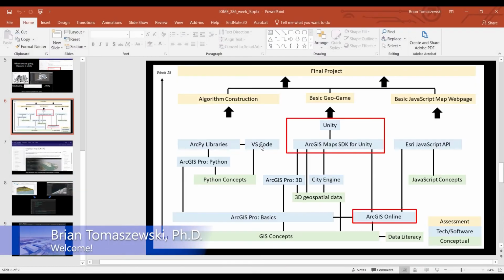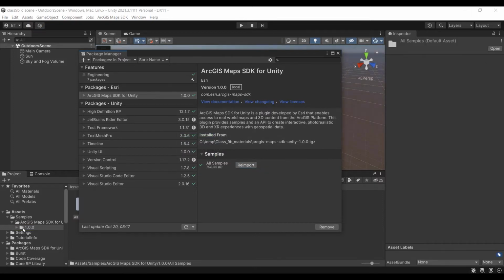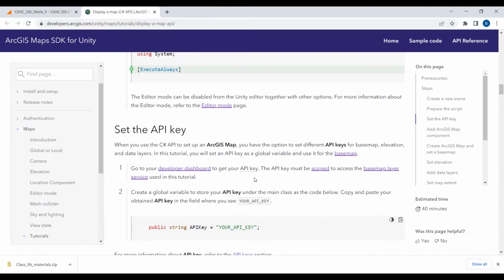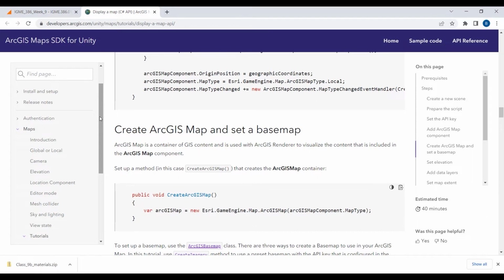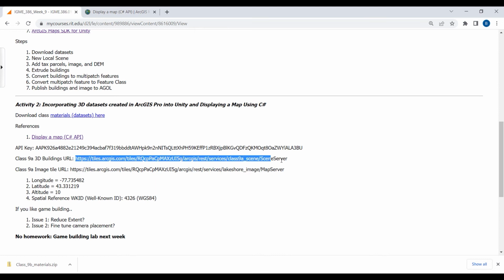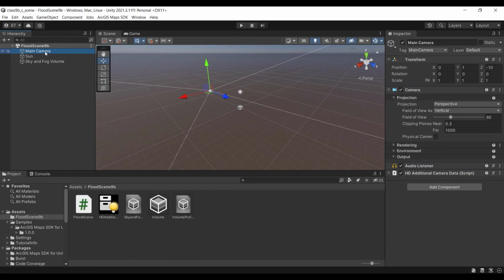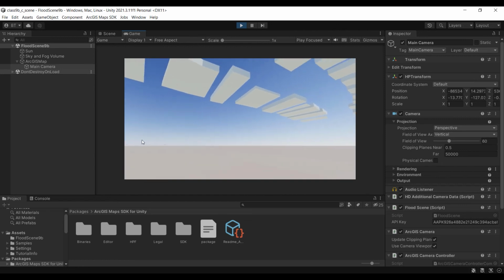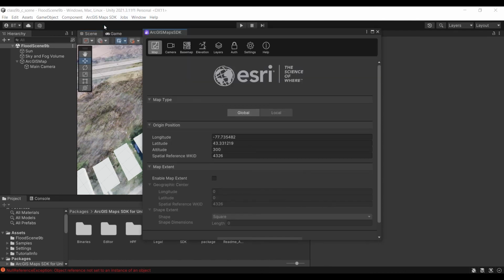ArcGIS Maps SDK for Unity Tutorial: Adding 3D Scene Layer Objects and Creating a Scene using C#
Class is in session! In this tutorial, I will give you some hands-on experience of how you can start to begin to build video games using the ArcGIS Maps SDK for Unity. Specifically, in this tutorial, you will learn how you can add 3D Objects Scene layers that are published to ArcGIS online into a Unity scene that will be used to create a map using the ArcGIS Maps SDK for Unity. In particular, I will show you how you can create the scene using C# code. The hands-on example is based on a tutorial that is linked below. However, I make a point of showing you how you can start to think independently from the tutorial so that you can begin to build your own map-based video game experiences. If you are interested in learning more about how geographic information systems (GIS) can be used to build video games using the Unity technology, this video will be of interest for you to get started in this direction. This video was recorded during one of my lectures at the Rochester Institute of Technology and is part of a bigger series on how to begin using the ArcGIS Maps SDK for Unity
Additional Resources: